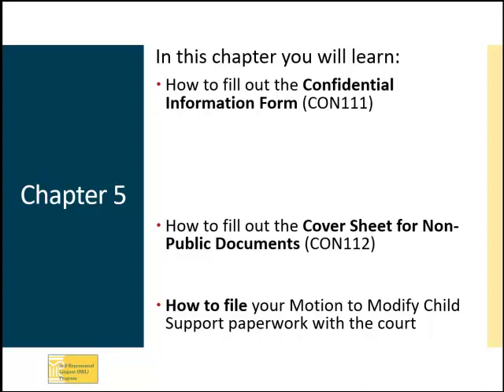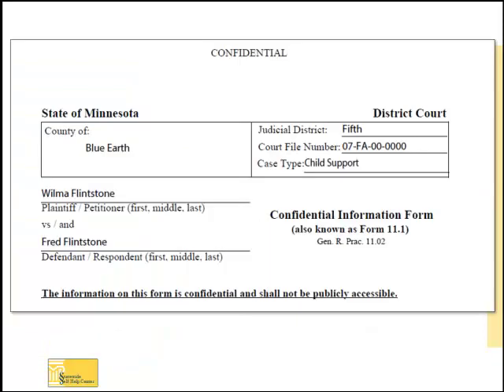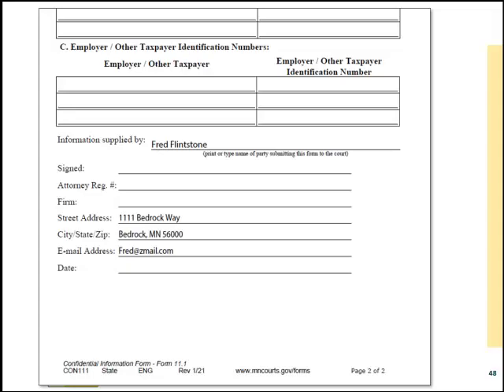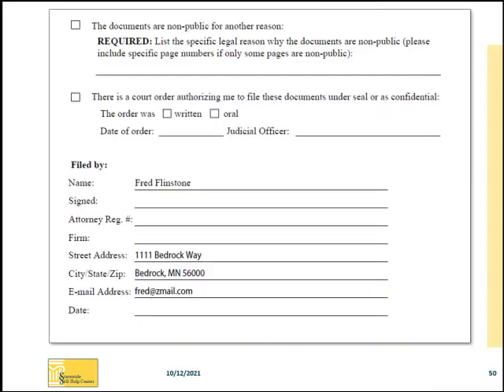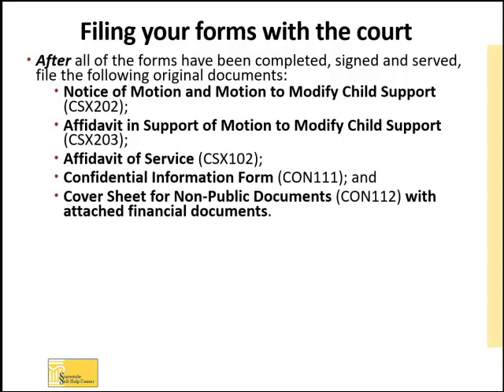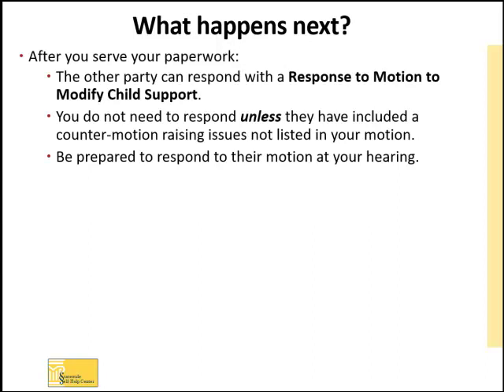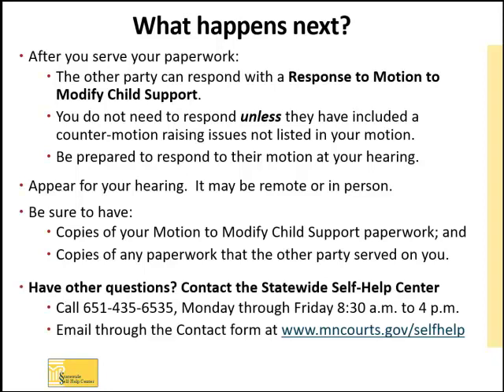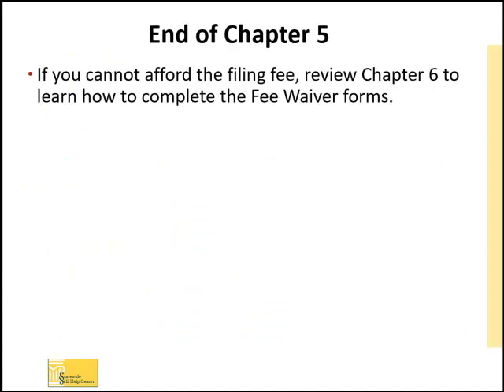Chapter 5: Confidential Forms and Filing